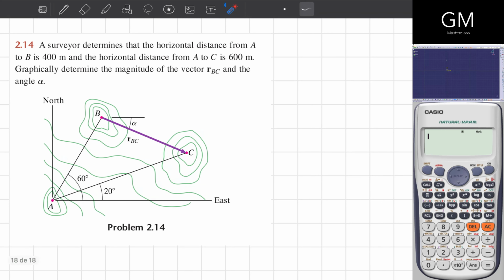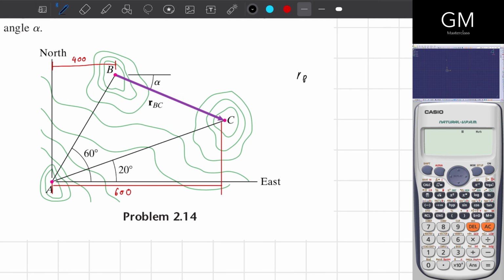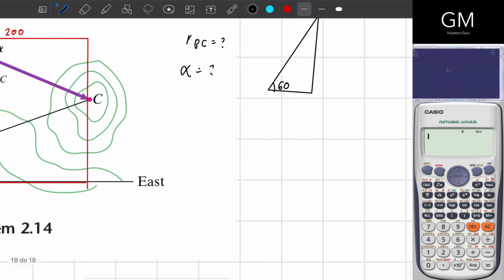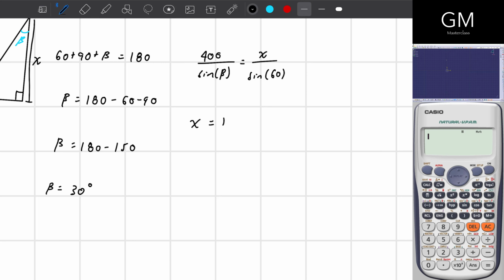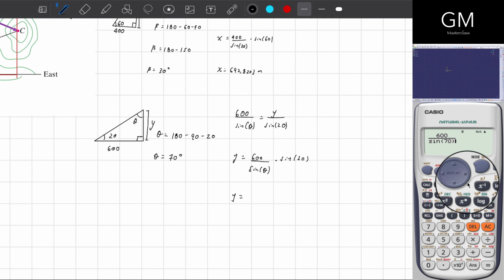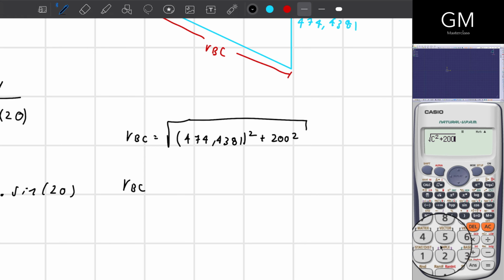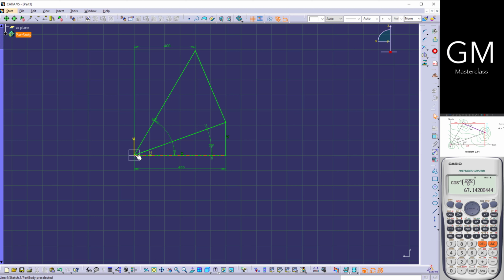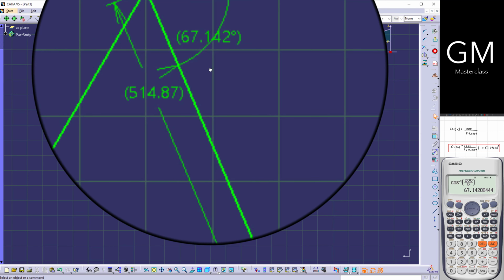2.14 Problem engineering mechanics statics fifth edition Bedford - fowler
Problem 2.14 A surveyor determines that the horizontal distance from A to B is 400 m and the horizontal distance from A to C is 600 m. Graphically determine the magnitude of the vector rBC and the angle alpha.